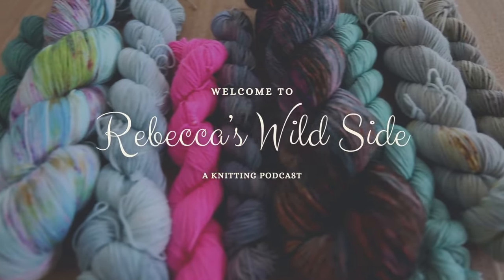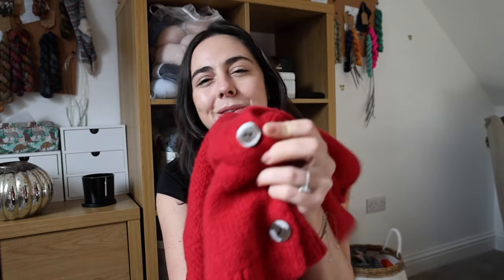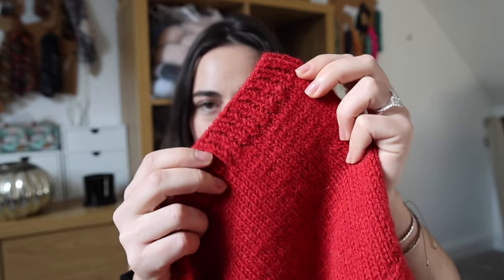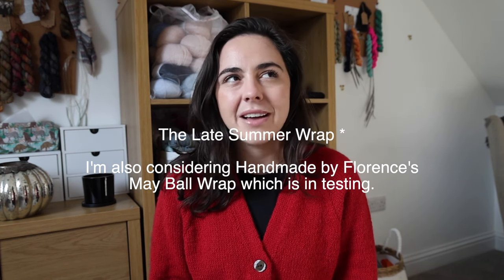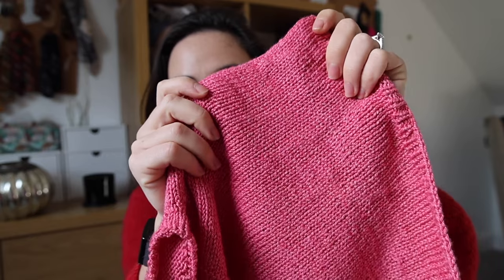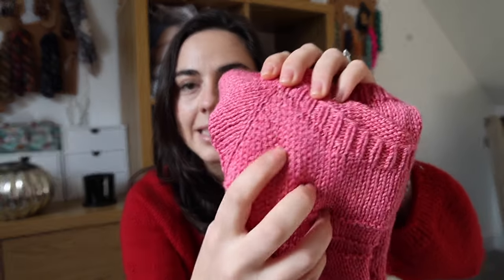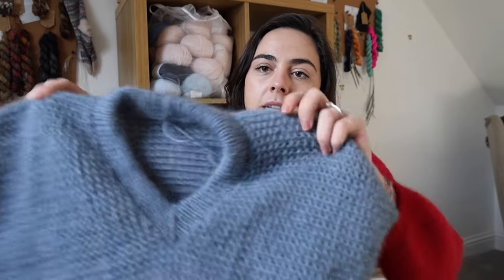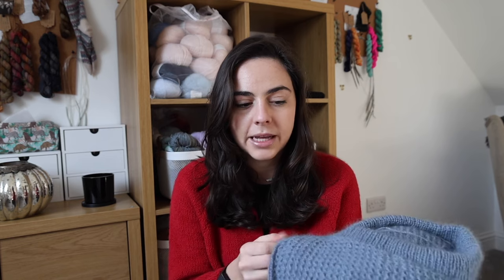The One with the Red Champagne Cardigan // Knitting Podcast No. 7 // Rebecca's Wild Side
Show Notes

I can finally share with you my finished champagne cardigan and how much I'm enjoying the Braemar Sweater process. No copyright is intended.

Show Notes :

FO's

Red Champagne Cardigan:
Champagne Cardigan by Petite Knit-
Drops Lima (3609 Red)

Drops Cotton Merino (36 Raspberry Sortbet)

I also finished my grey/rainbow Oslo Hat by Petite Knit but completely forgot so will show you all next time!

WIPs

KFO Mohair and Soft Silk Mohair (Dusty Dove Blue, Whale Blue, Dusty Whale Blue)

Mohair Sock:

Filcolana Arwetta (371 Hibiscus)

Drops Kid Silk (17 Dark Rose)

Drops Flora (31 Sand, 22 White Fog, 03 Light Grey) (CC’s 10 Indigo, 11 Petrol, 13 Denim Blue)

Acquisitions

Novita Knits Yarns

Wonder Wool DK

609 Powder, 068 Wild Mushroom and 663 Bolete

Merino 4ply

006 Semolina Porridge, 305 Cabbage White Butterfly

My Measurements & Sizes

Dress Size - UK 6/8 XS/S
Height - 5'6 167cm
Bust - 33in 84cm
Waist - 26.5in 67cm
Hips - 34inch 87cm
Shoe - UK5